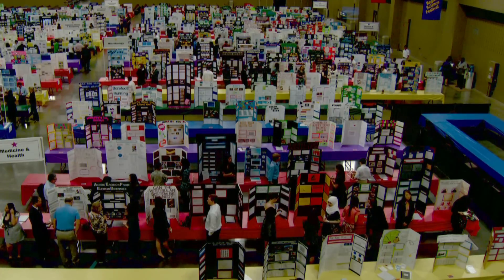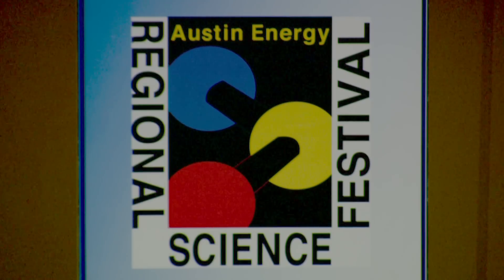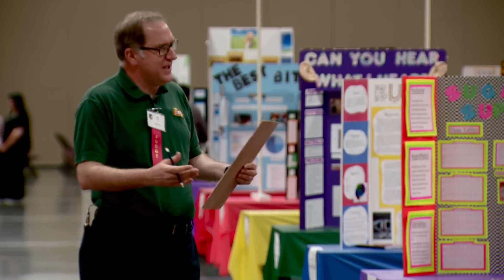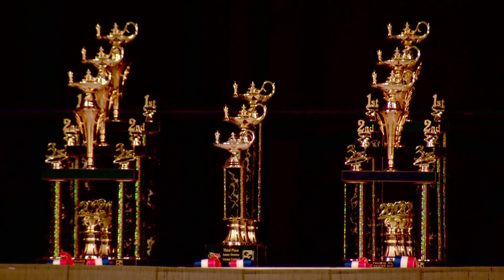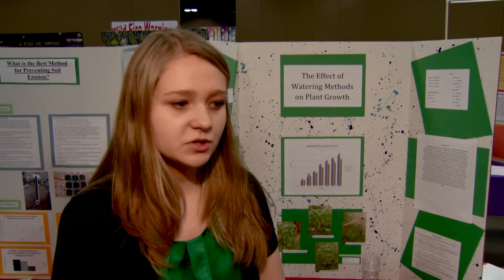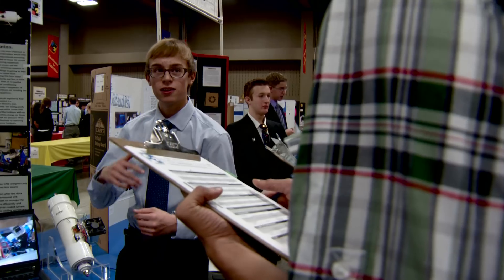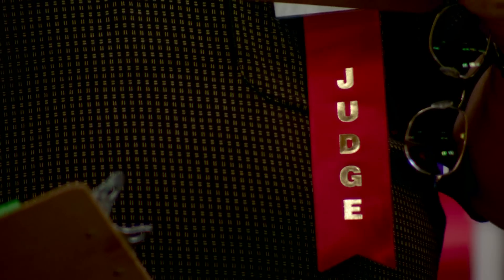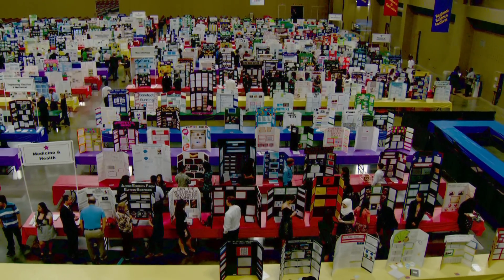Austin Energy Science Festival 2012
This is Austin Energy's largest community event of the year and one of the largest regional science fairs in Texas. This year's event showcased more than 2,500 science projects from more than 200 schools in Central Texas. Middle and high school students who placed first, second or third advance to the state science fair competition. The competition requires 500 judges and more than 100 volunteers. Students say science competition motivates them to solve real issues.